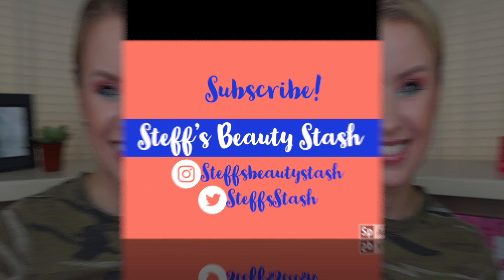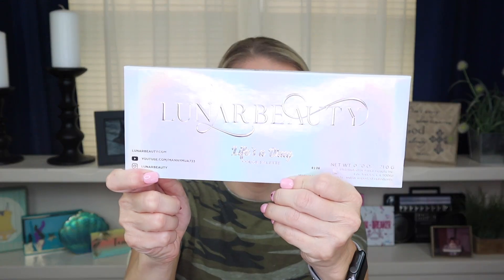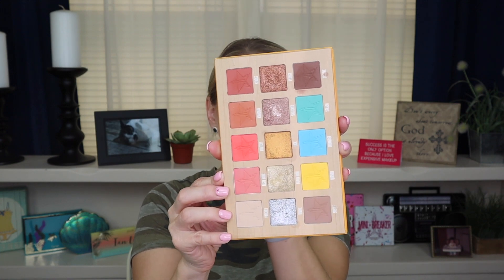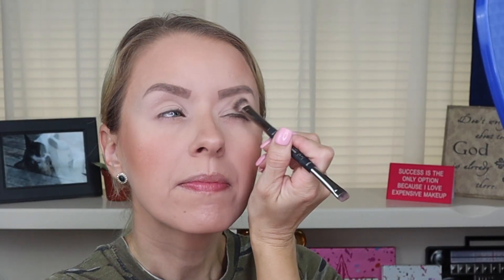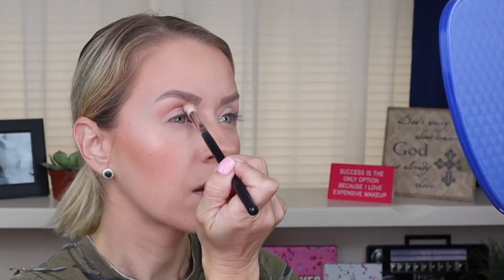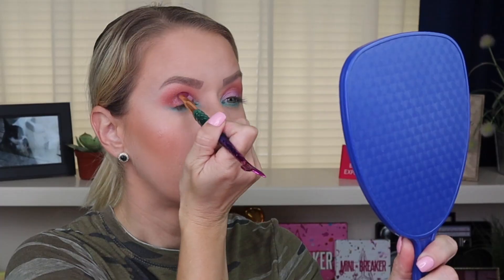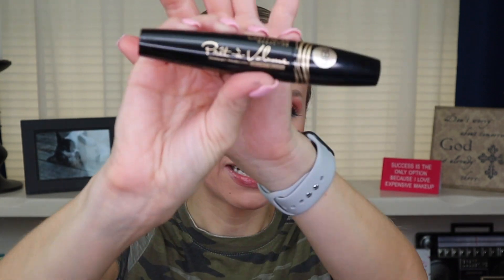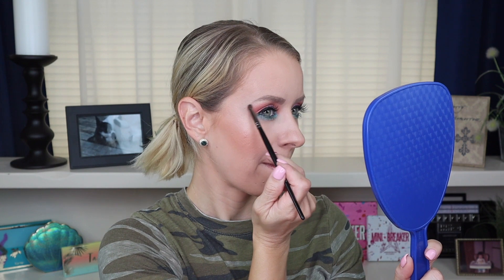Revisiting Old Eyeshadow Palettes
Hi! I am a new beauty channel in South Texas so please spread the word!

Today's video will take us back to the summer of 2018! That's right! We need to revisit our old palettes that we loved so much last year! I'll be sharing with you some of my favs and creating a look with the Violet Voss Flamingo palette. Enjoy!

The following products were used/mentioned in this video:
Life's a Drag Palette by Lunar Beauty
Norvina Palette by Anastasia Beverly Hills
Thirsty Palette by Jeffree Star Cosmetics
Flamingo Palette by Violet Voss